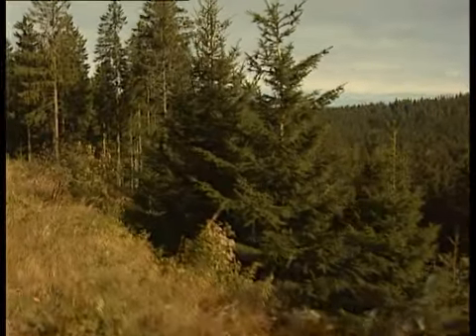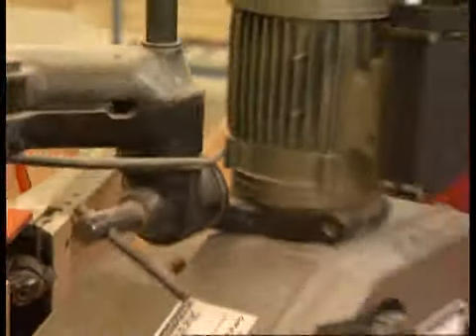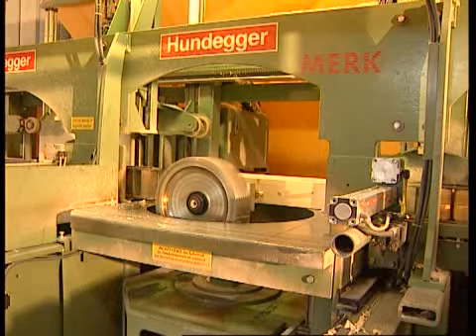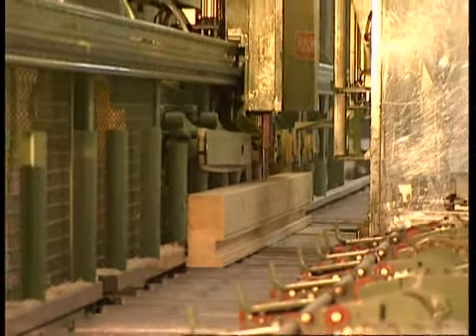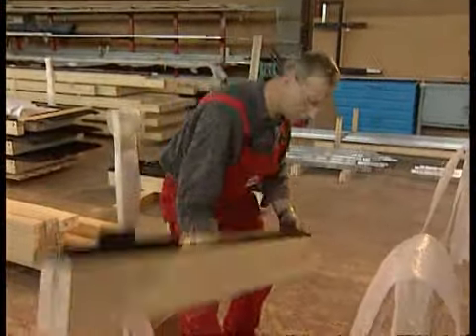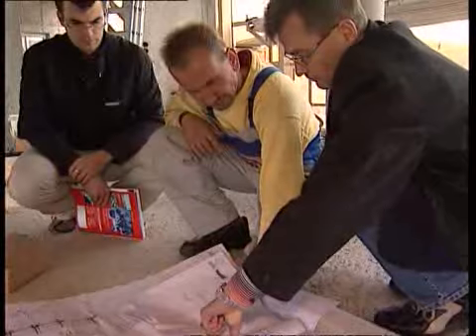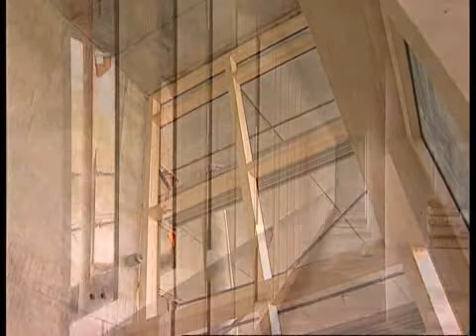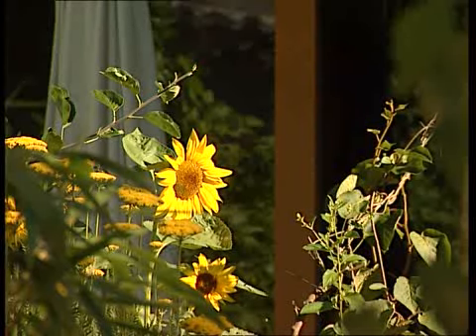plusenergy house - timberfacade